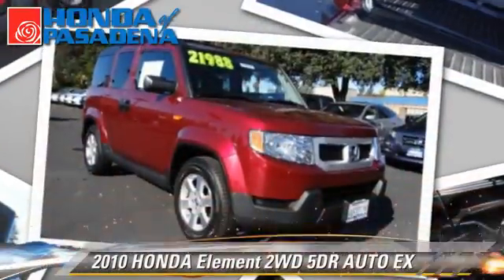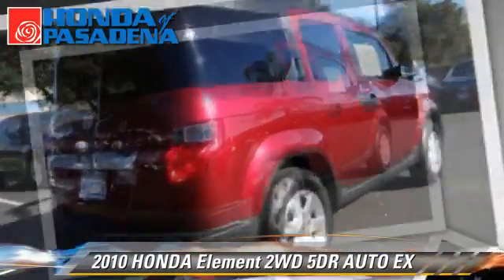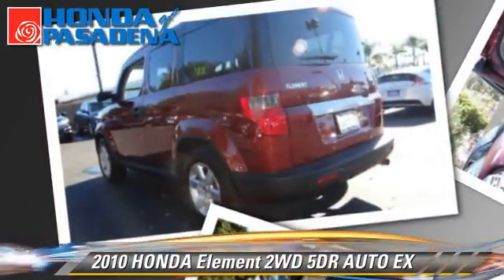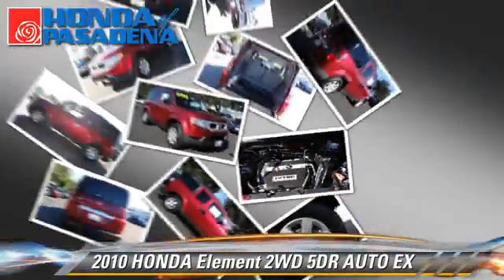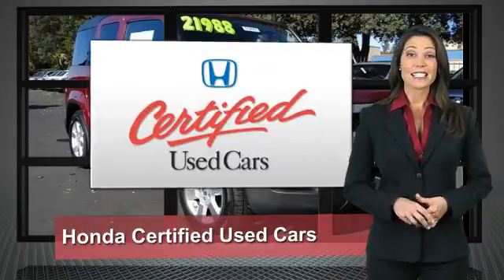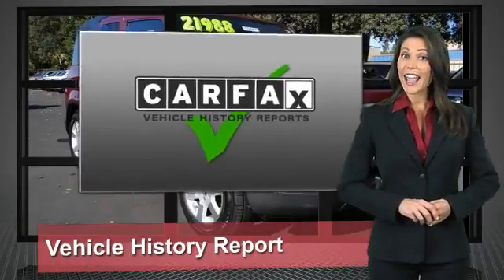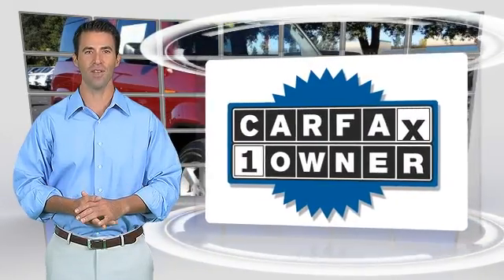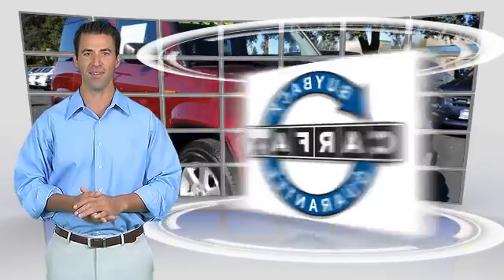Honda of Pasadena, Pasadena Los Angeles Glendale Alhambra Cerritos Orange CA 91107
[DFIN:3:2645281:I:CD4B1A59:4d0f93f7016a34d6c211d09e67bfea4f]